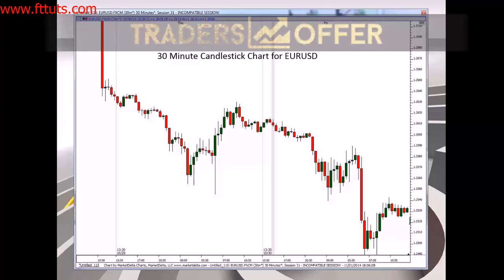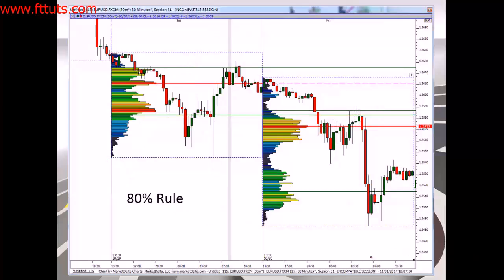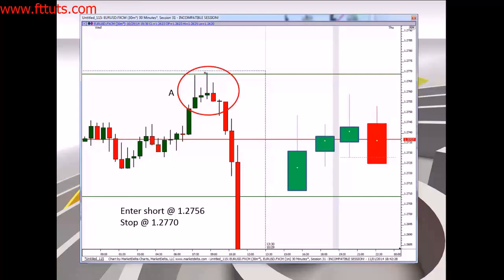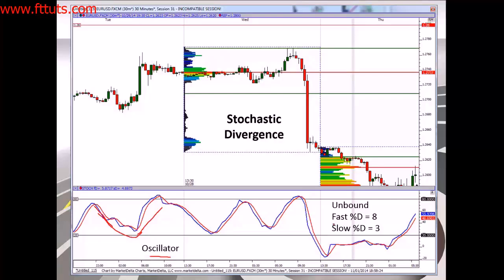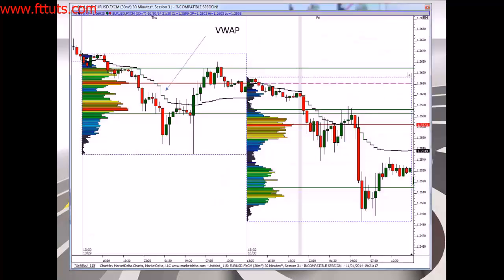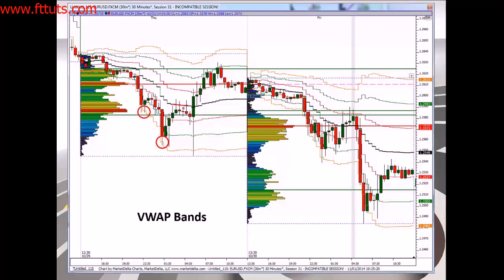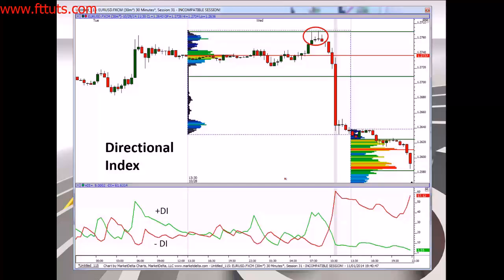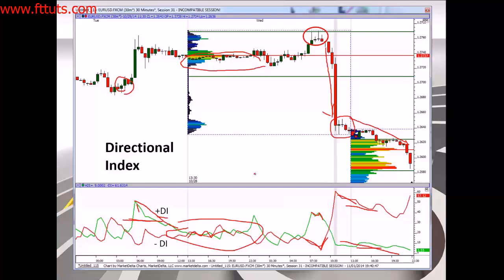Lesson-4 integrating technical analysis and profile concepts